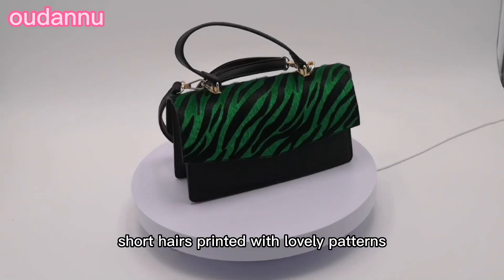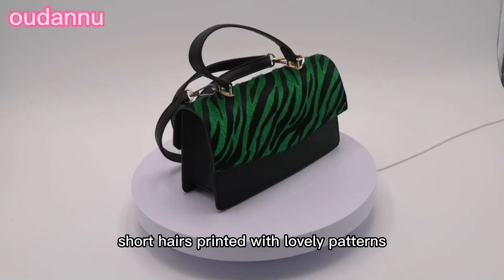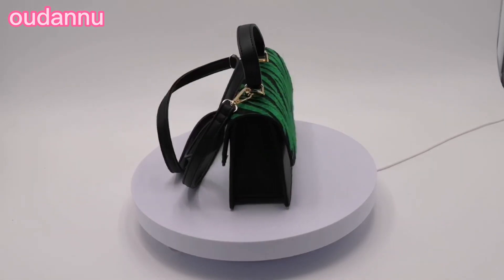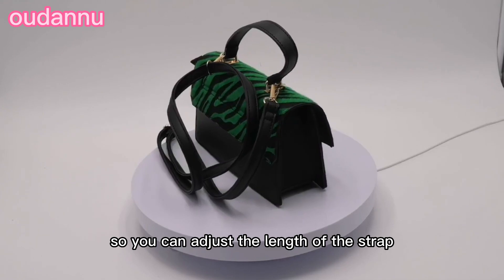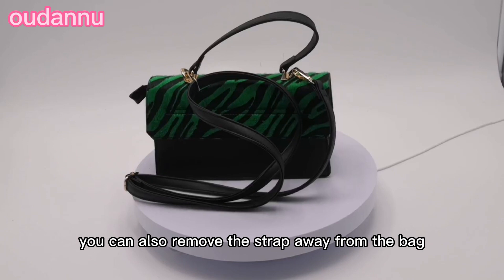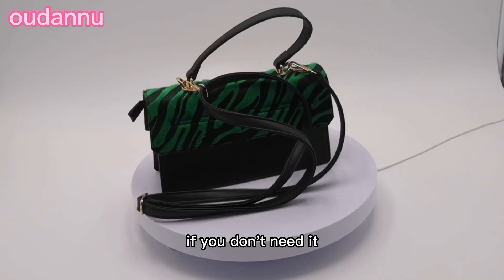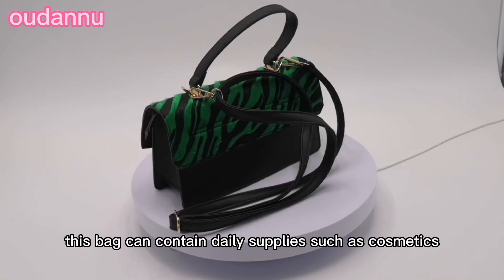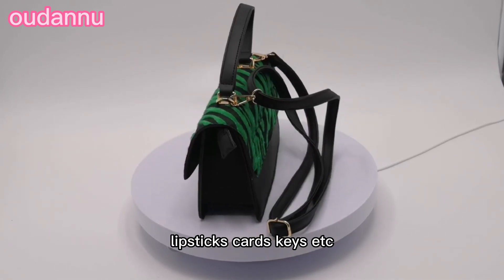fashion cross-body bags for women and girls wolesale shoulder bags for ladies from China factory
This is a fixed-shape shoulder bag. It is made of super PU leather. The PU leather is stiff. The hardware on the front of the bag is the back of a magnetic snap. The magnetic snap is used to fasten the cap of the bag with the body. The long strap of the bag is adjustable and removable, so you can adjust the length of the strap to be suitable for you.

sling bags allen solly,sewing a tote bag for beginners,,funky clutch bags,eiger wheels 3l packable waist bag,,crossbody purse 3,a backpack full of cash,,tote bag zara home,shoulder bags celebrities,briefcases 90 day fiance,queen's handbag story,,good sling bags,macrame handbag,,think tank photo retrospective 5 v2.0 shoulder bag,sling bag the north face,,super soft leather crossbody bag 6 styles,domke f-802 reporter's satchel shoulder bag,3 piece tote bag set,michaels tote bags,clutch bags gucci,cross body bag phone,briefcase opening,,backpack with patches and pins,50l hiking backpack,yellow handbag,,999 ds game briefcase code,hand bag for men,minecraft backpack,cross body bag kenneth cole,skunk sling smell proof bag w/combo lock,briefcase under 10 dollars,briefcases in gta 5,,messenger bag royale high,,crossbody bag for travel,hiking backpack 50l,stylish crossbody bags,,tribe azure large quilted hobo shoulder bag,everyday shoulder bags,shoulder bag patterns to sew,outdoor sports waist bag,mobile sling bag,hobo bags 8.5 x 11,,mulberry hobo bag,how many satchels for a sheet metal wall,,gucci sling bag original vs fake,,handbags dior,backpack craft,backpack xiaomi,,handbag yang sesuai untuk travel,backpack zipper stuck on fabric,,686 tote bag,waist bag for boys,guess tote bags sale,sling bag brown,1688.com clutch bags,309 handbag and shoe outlet hours,balenciaga waist bag,sling bag logan and lenora,clutch bag 8d,,prada clutch bag,women's satchels,7 inch patent leather satchel,handbag name brands,crossbody bag straps for handbags,backpack necessities,briefcase radio,,allegiant air personal bag 7x15x16 with shoulder strap,recycle plastic bags into tote bags,,crossbody bags men outfit,o ring clutch bag,shoulder bag 90s,b makowsky leather satchel,crochet phone sling bag,,tote bag size,ab designs 6925abd semi satchel with removable dividers,atom sling bag 8l review,fendi zucca hobo bag outfit,handbag inserts organizers,shoulder bag illustration,big hero 6 backpack,sling bags adidas,kate spade hobo bag sale,handbag jewelry accessories,encanto backpack,manfrotto shoulder bag 50,handbag secret,,la handbags wholesale virus,satchel zabala,,how to crochet clutch bag,,shoulder bag ideas,kleio sling bags review,,the sak 120 hobo bag,ysl hobo bag dune,,unlock satchels rdr2,,usps satchel strap,backpacks bags,clutch bag etsy,cole haan briefcase,evening clutch bag gold,designer handbag collection 2022,,tote bags hobby lobby,zara bags handbags outfit,everyday purse crossbody shoulder bags,belt bag essentials,,tote bag 50x50,backpack laptop,ted baker handbags,waist bag kalibre terbaru,,briefcase underwear,hermes handbag,baby document organizer baby briefcase with 9 folders,hobo bags xxs,,sling bags reels,vintage 60s handbag,belt bag louis vuitton,,aer backpacks,trendy sling bags haul,,waist bag rajut tutorial,replacement parts for briefcases,the sims 4 sling bag,6 year old girl satchel,backpacks yorkdale,dooney and bourke hobo bags,women's michael kors crossbody tote bags,satchel hut,designer tote bags sale,rebecca minkoff hobo bag,,hobo bags vintage,9/11 man with briefcase,sling bags lifestyle,spirit crossbody lightweight bag – 5269,satchel laptop bags for women,vintage shoulder bags 1950s,clutch bags price in pakistan,gudetama backpack roblox,,supreme 44th waist bag,handbag zadig voltaire,kate middleton clutch bag,baggallini triple zip crossbody bag,handbags by marc jacobs,clutch bags uk designer,warp sling bag vans,how many satchels for high quality roof,2007 clutch bag